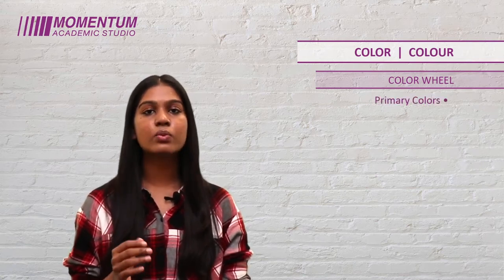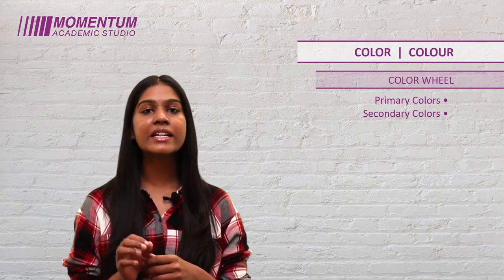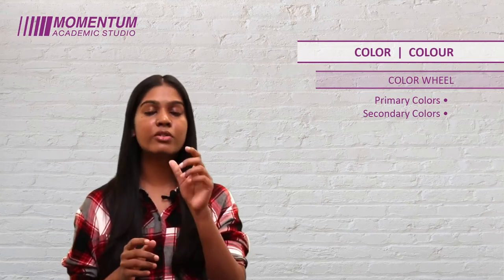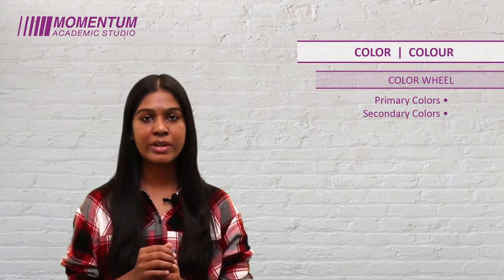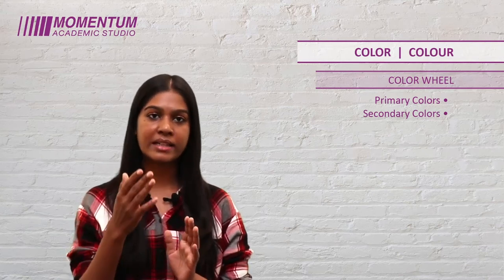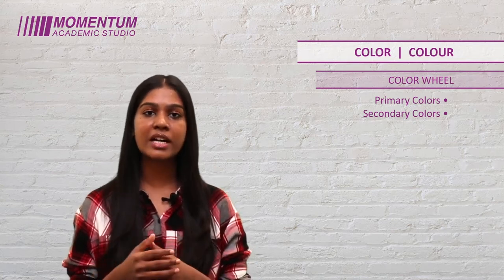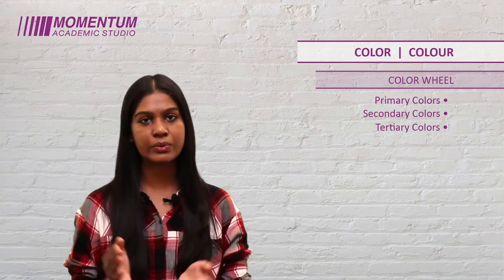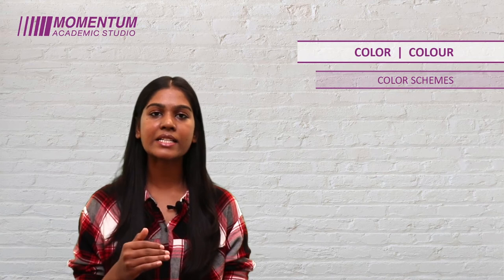Master the Art of Color | NID DAT Color Theory Part 2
Welcome to NID DAT Color Theory ! In this video, we dive deep into the fundamentals of color theory, a critical component of the National Institute of Design (NID) Design Aptitude Test (DAT). Understanding color is essential for any aspiring designer, and in this first part of our color series, we explore key concepts like the color wheel, primary, secondary, and tertiary colors, as well as color harmony and combinations.

What you'll learn in this video:

The basics of color theory and its importance in design
Understanding the color wheel and its relationship to color harmony
Exploring primary, secondary, and tertiary colors
How to use color effectively to communicate mood and message in design.